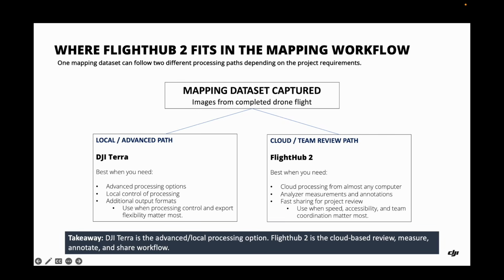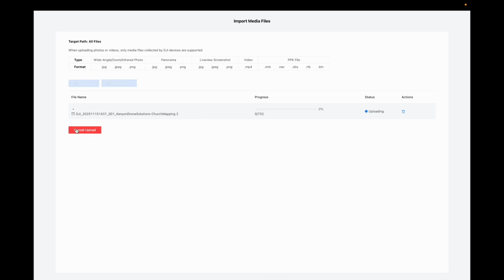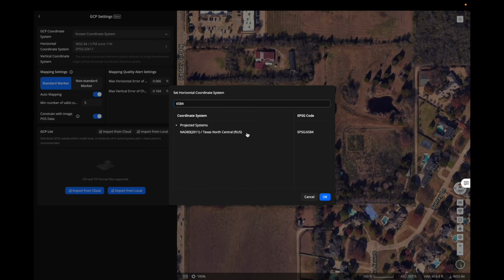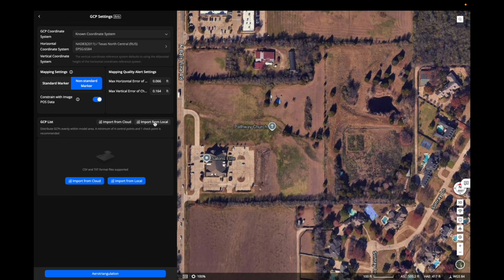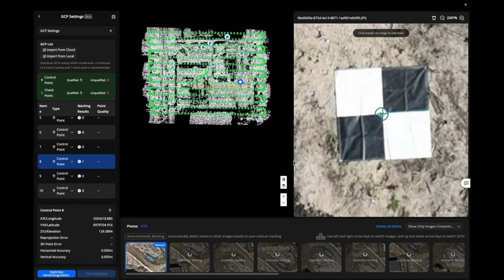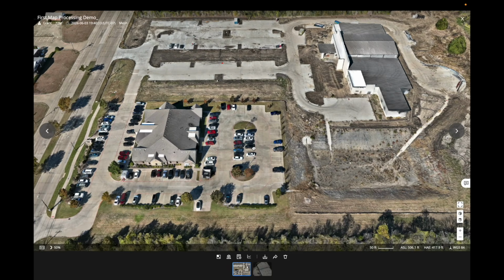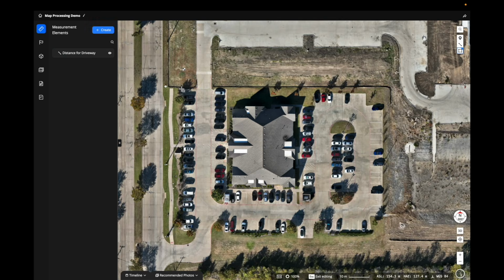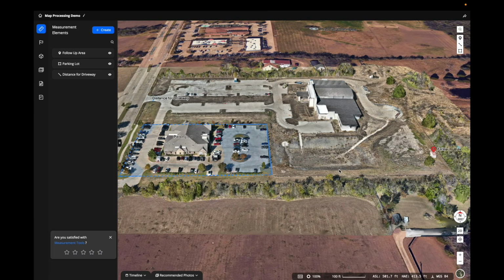DJI Photogrammetry Workflow Pt 3B: Data Processing (Flight Hub 2)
This video serves as a guide on how to process and share your first map using Flight Hub 2. Solution Engineer Michael Li takes you through the workflow.

0:00 Intro
0:20 Flight Hub 2 and Terra
1:32 Flight Hub 2 Workflow
2:00 Import Dataset
3:45 Processing Settings
6:05 Checkpoints
14:44 Processing Report
16:08 Overlay on Project Map
16:49 Analyzer Import
17:44 Measurements
20:02 Sharing

Notes:
- You can bring in data processed in Terra into Flight Hub 2.
- Checkpoint elevation must currently be in meters
- Check out this video to learn how to take advantage of everything available in Analyzer including timelines and design files